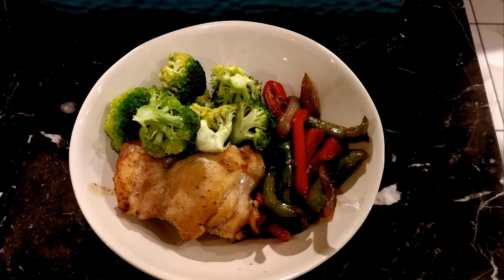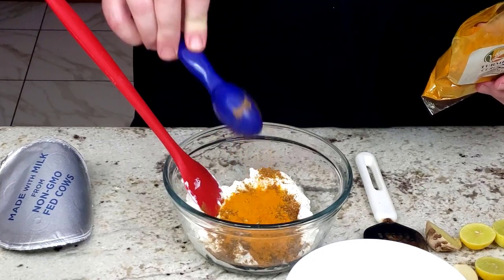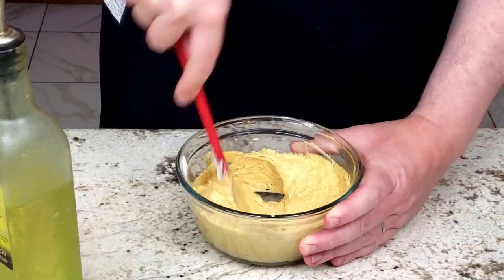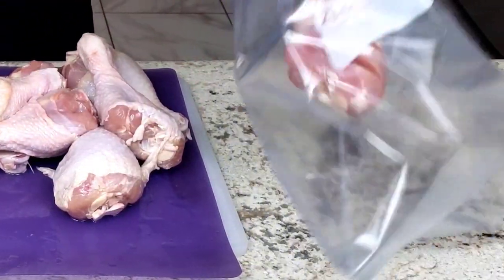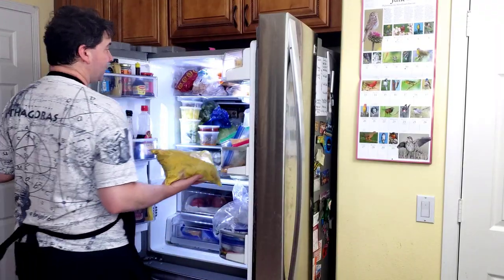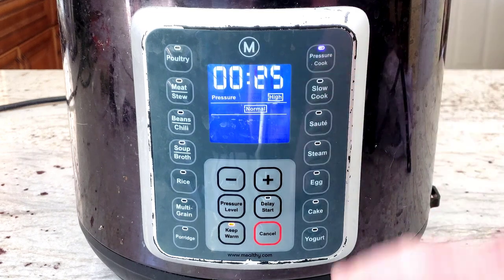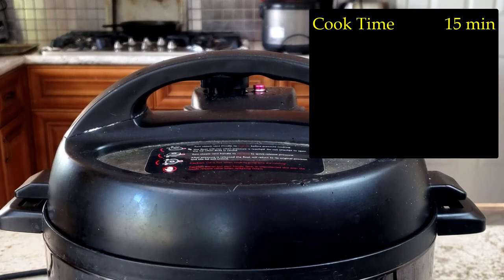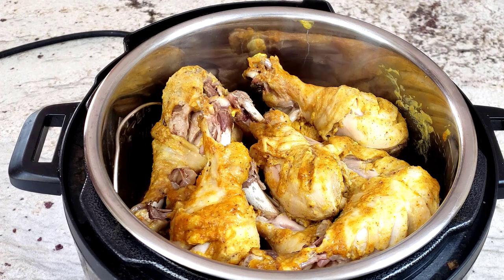Tandoori Chicken Made Quickly and Easily at Home | Cooking 92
3oz Clear Plastic Spice Jars

Chapters
0:00 Ingredients and Pricing
0:17 Overnight Laziness
0:32 Getting the Marinade Ready
1:38 Getting the Chicken Ready
2:37 The Timing for the Pressure Cooker
4:20 Son's Review
5:27 Daughter's Review
6:27 Mealthy Rice